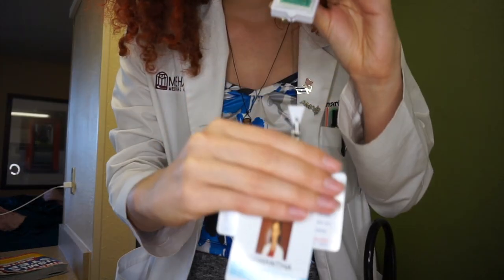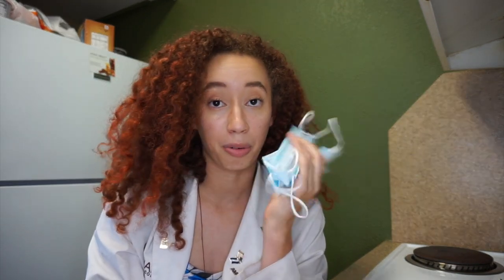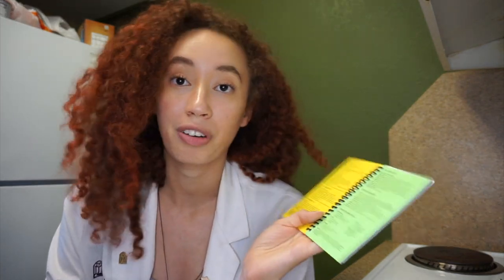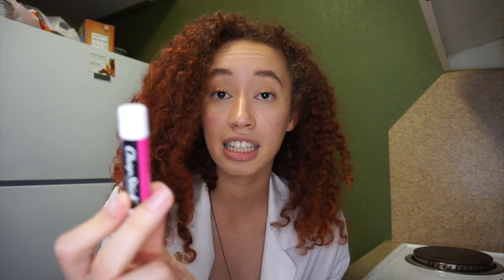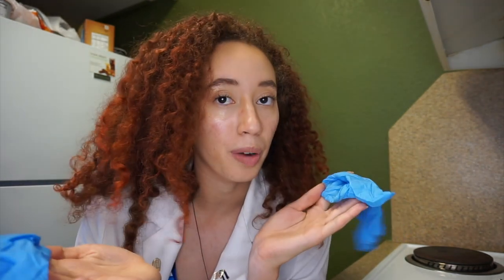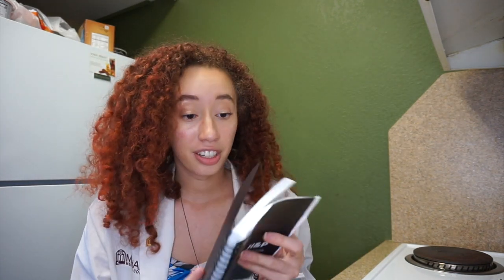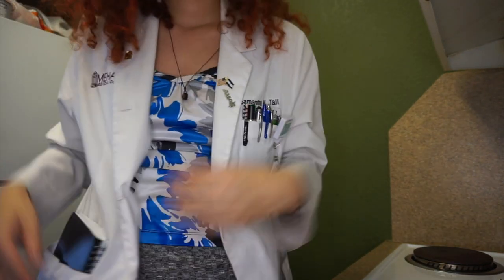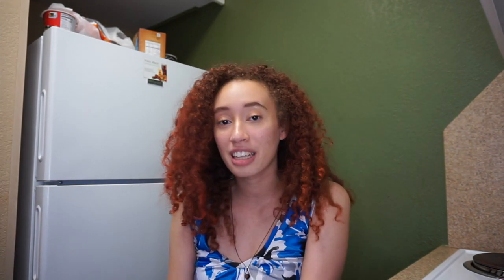What's In My White Coat | Med Student during COVID-19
Ever wondered what medical students carry in their white coats during Clerkships at the peak of the COVID-19 Pandemic? Well here's the exclusive look from a third year surviving and STRIVING during the most stressful time in American healthcare. Everything I mention is a MUST HAVE! Essential Items and PPE!

0:00 White Coat Facts
1:14 Items Used
2:13 PPE used during COVID-19
6:14 Writing a patient note

⭐️Let me know what else you use in your white coats⭐️

✘ I N S T A G R A M: @5am7all/ Red.head.med
✘ T W I T T E R: @SamanthaTall

Intro Music (non-copyrighted):
Landslide by Majurakk & Jodie Knight

God Bless all of you!